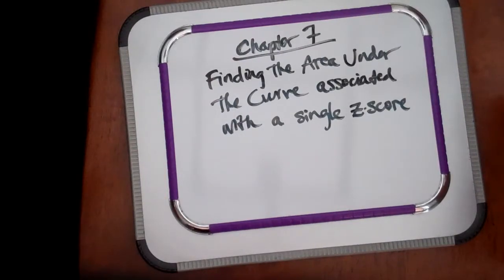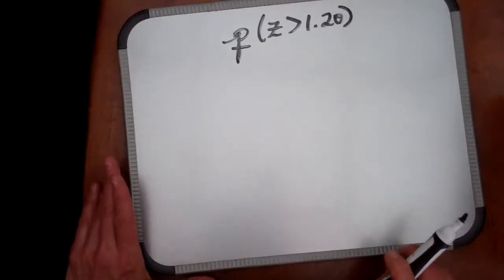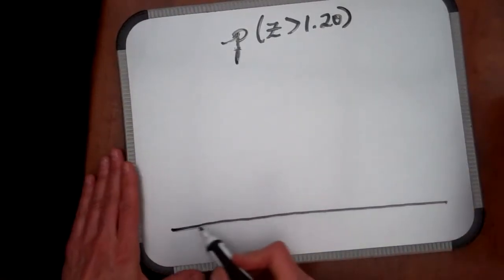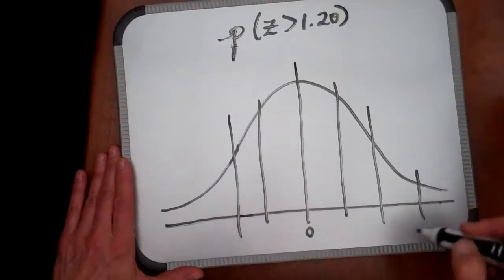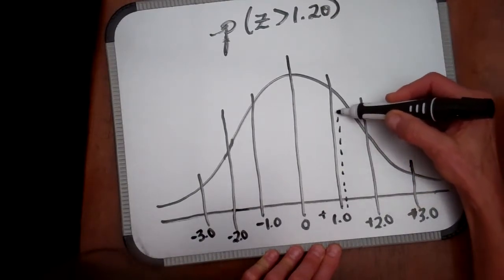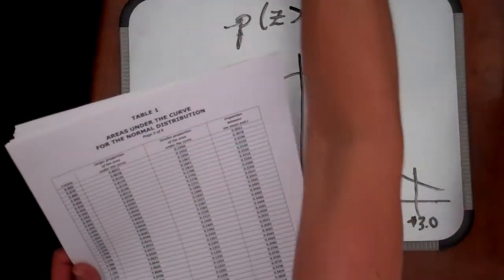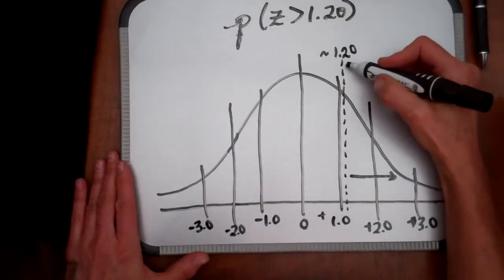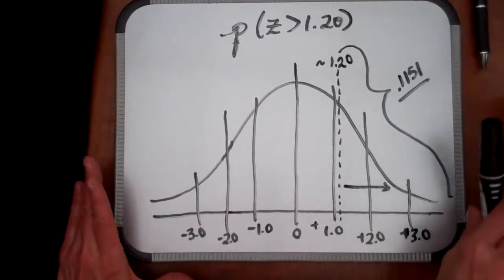Chap7_AreaZScore.mp4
Sobin, C. Z-Scores and Area Under the Curve